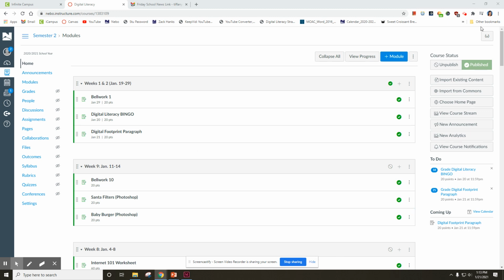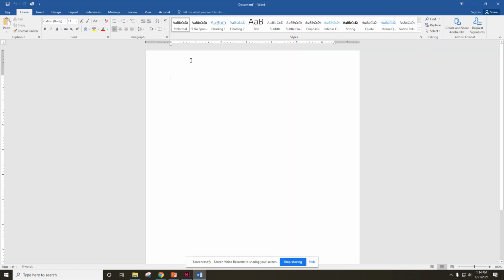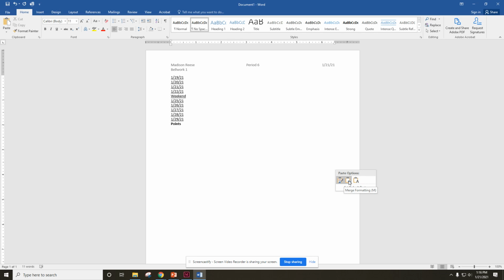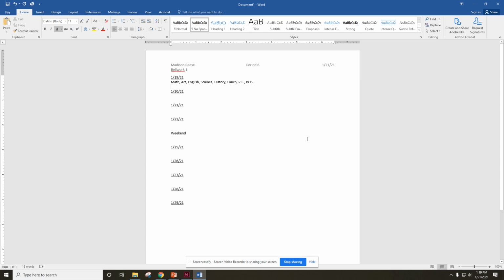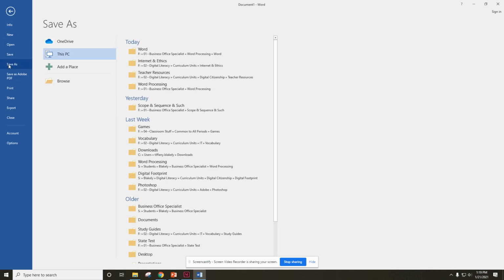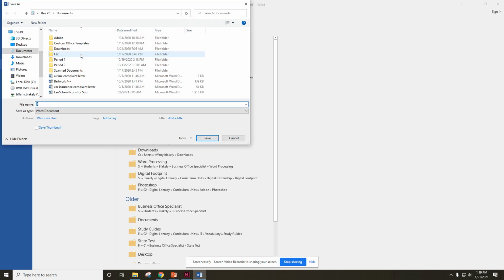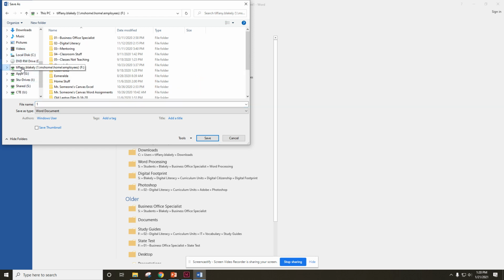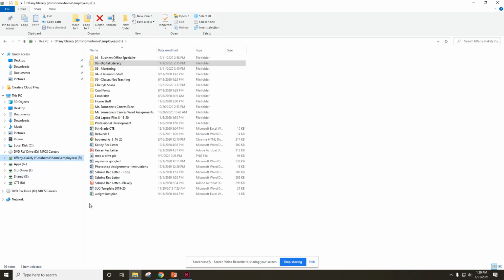Bellwork Page Setup | Saving a File